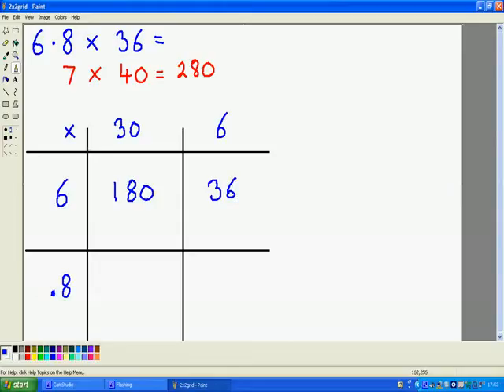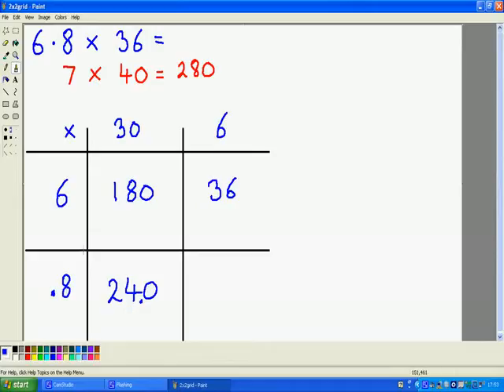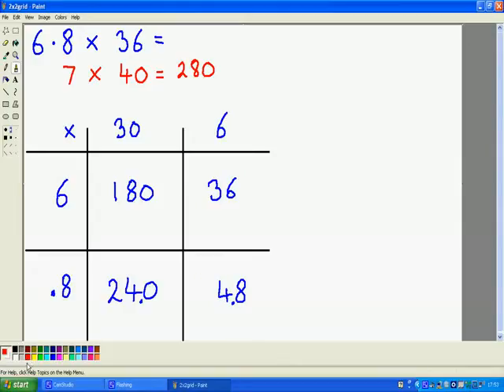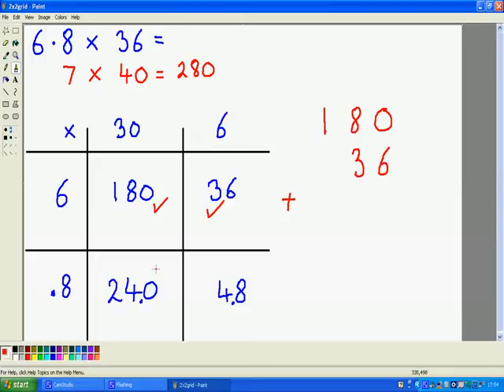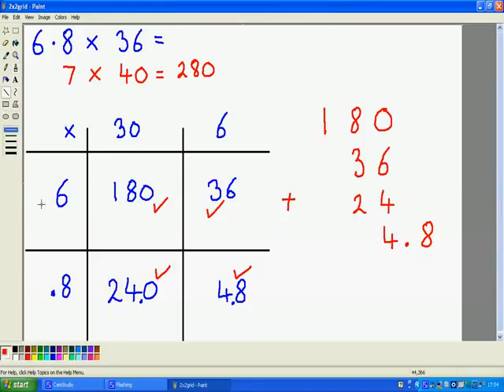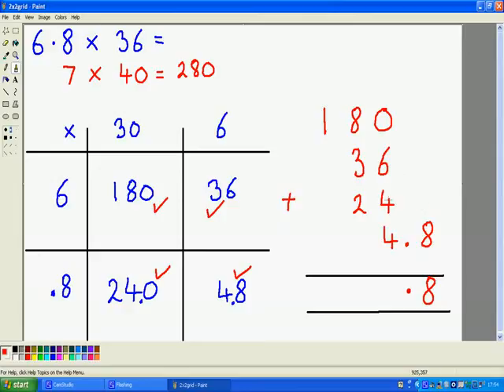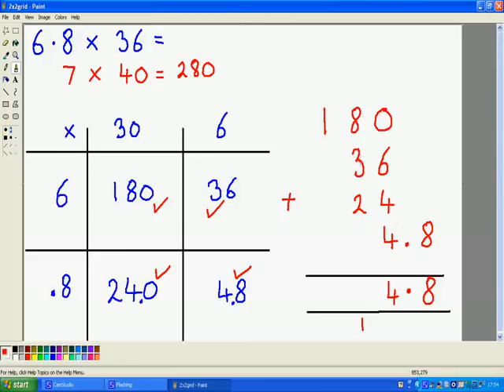tenths by 2 video 2.mov